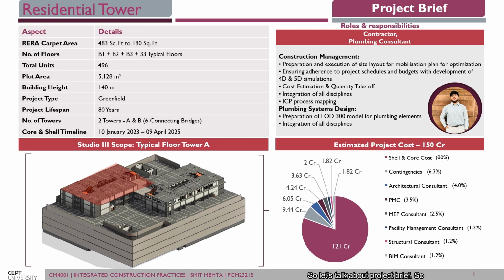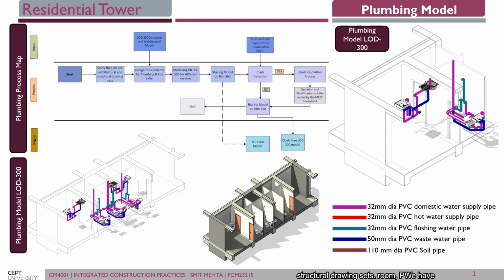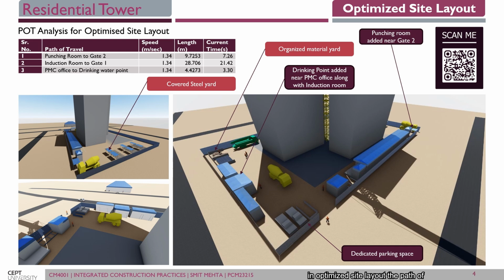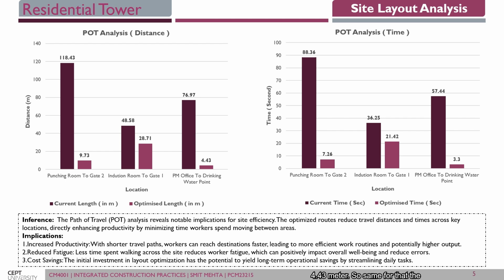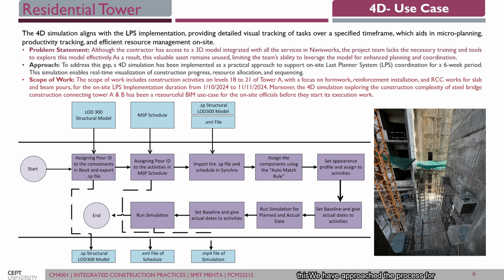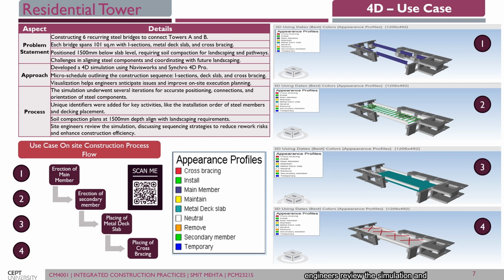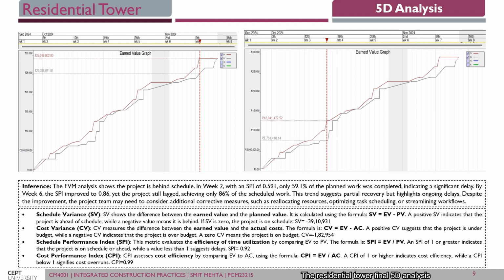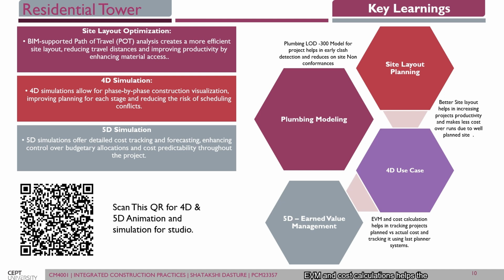Residential Tower Studio 3 Integrated construction practice by smit mehta CEPT University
The Integrated Construction Practices studio focused on a residential tower project, with the scope centered on typical floor construction from the 18th to 21st floors. BIM models were developed to LOD 350 for architectural and structural disciplines, while MEPF elements were modeled to LOD 300. A BIM Execution Plan established standards, coordination protocols, and meeting schedules. The Last Planner System (LPS) was implemented to optimize workflow and scheduling. Tools like Revit, Navisworks Manage, and Synchro Pro supported 4D sequencing, clash detection, and cost analysis. On-site stakeholder interactions provided practical insights, highlighting BIM and Lean principles' impact on construction efficiency and collaboration.